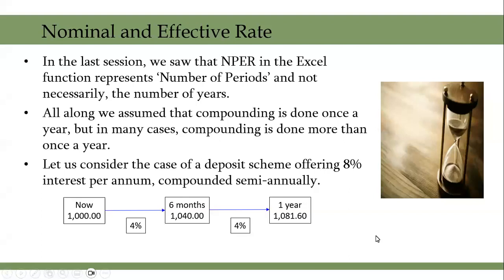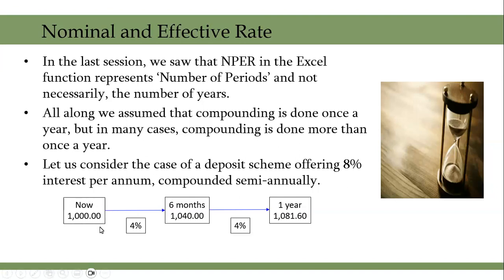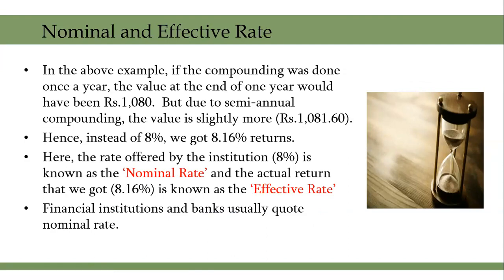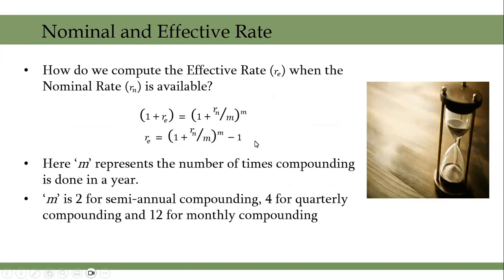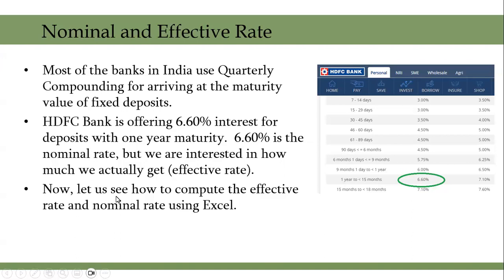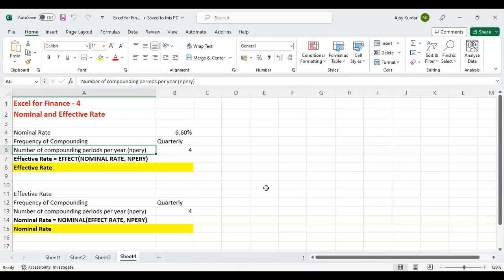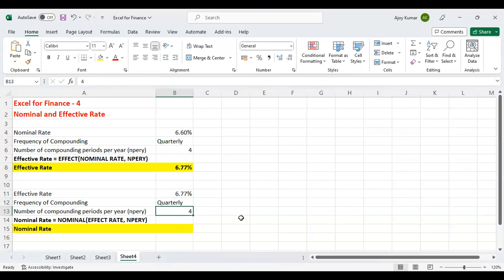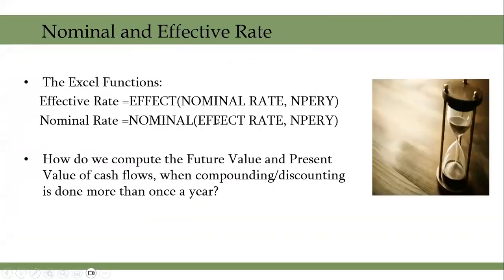Excel for Finance 4: Nominal and Effective Rate